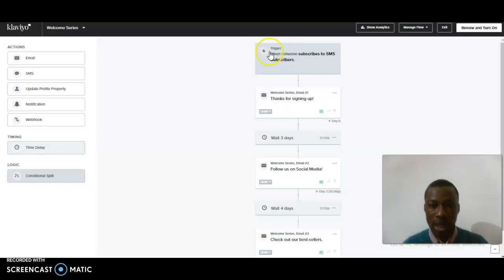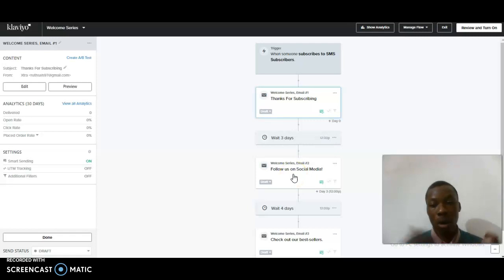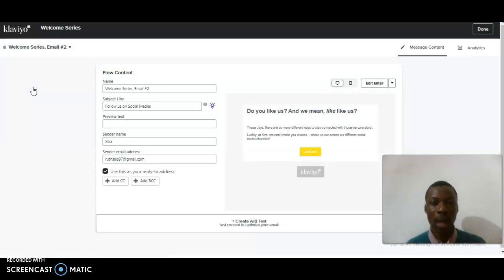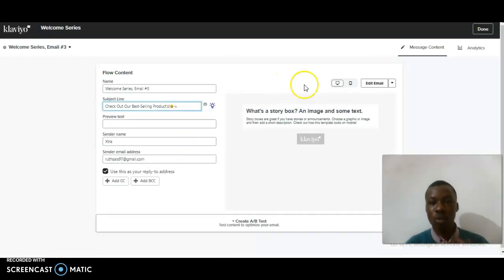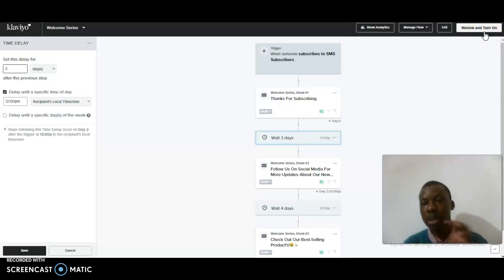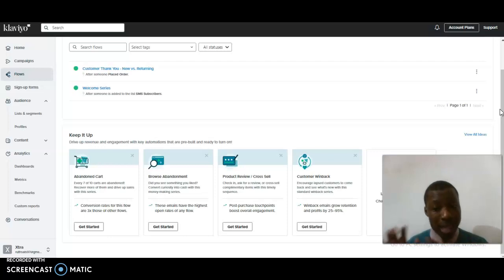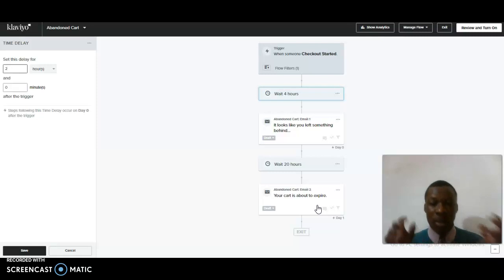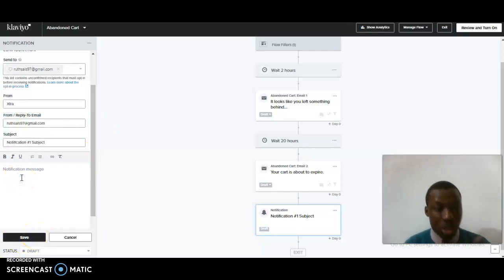HOW TO SET-UP KLAVIYO FLOWS SUCCESFULLY IN 2023 {PART-B}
IN THIS VIDEO YOU WILL LEARN ABOUT HOW TO SET-UP KLAVIYO FLOWS
SUCCESFULLY IN 2023

SO GUY'S I PUBISHED THE ABANDONED CART WORKFLOW IN OTHER TO TRIGGER THE VISITORS TO PURCHASE A PRODUCT.

CLICK ON THE LINK BELOW  TO SIGN UP ON KLAVIYO 👇🏽  👇🏽  👇🏽

❤️‍🔥 HAPPY NEW MONTH GUY'S❤️‍🔥